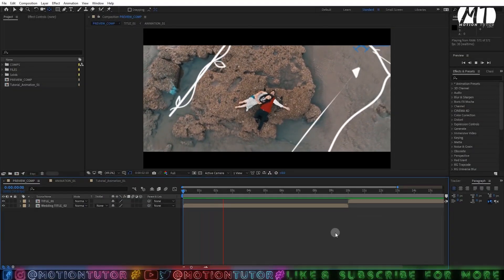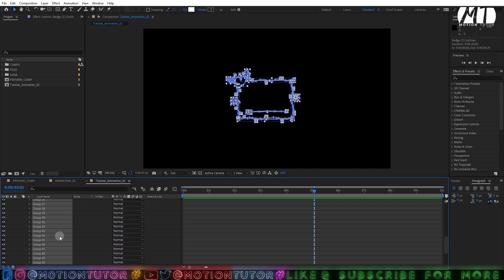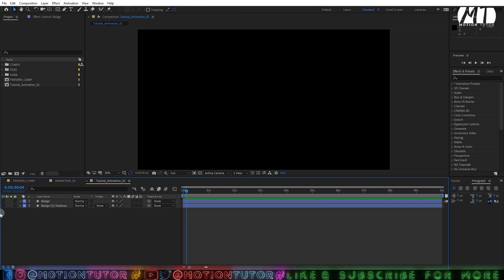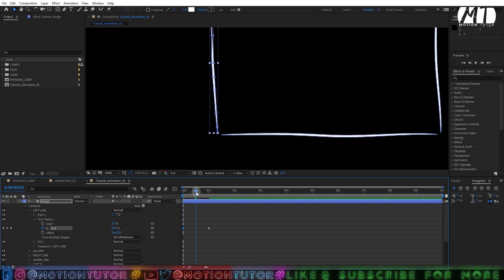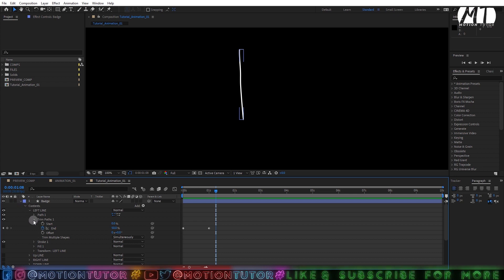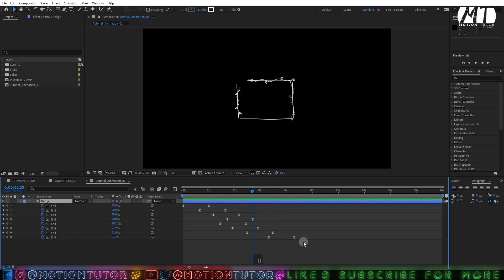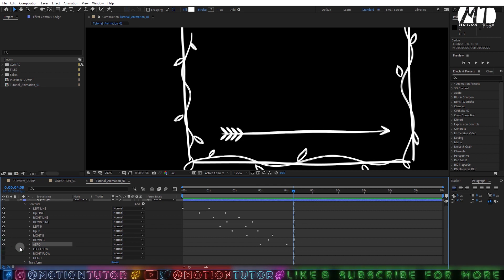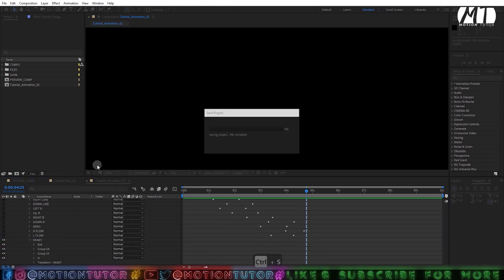Wedding Titles - 100% After Effects Tutorial - Motion Tutor - 2020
Hello Guys I hope you enjoy this tutorial let me Know about next tutorial Topic and also leave a like and comment and tell me is this tutorial helpful for you?